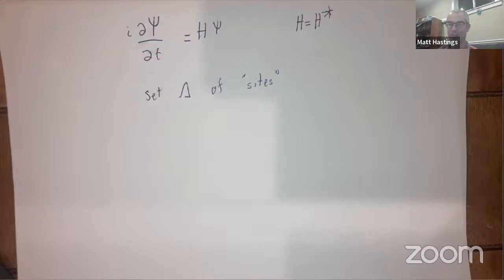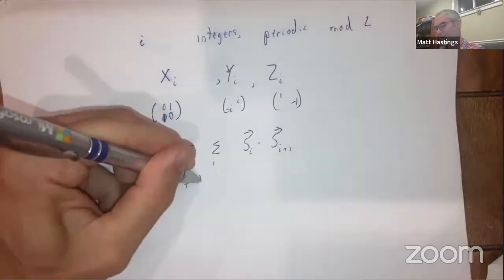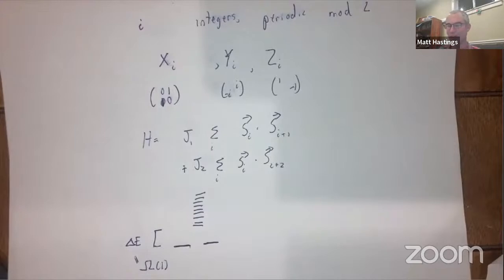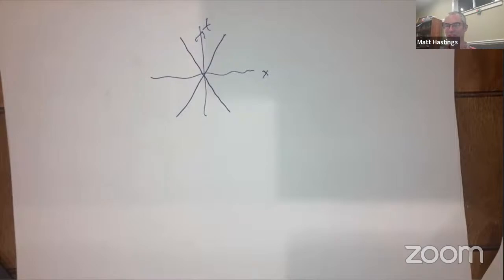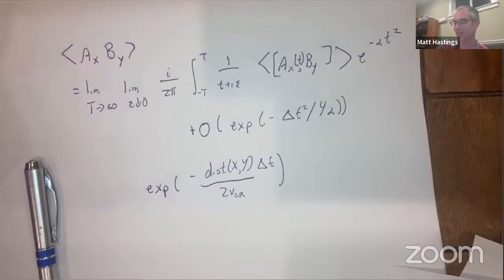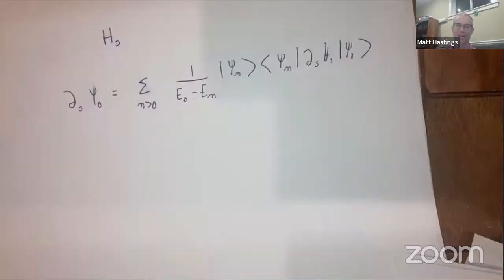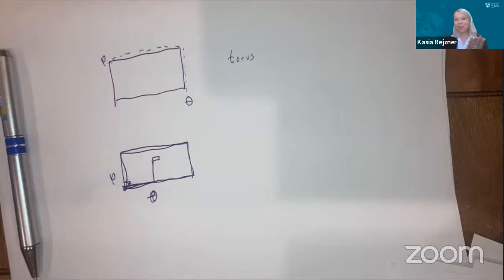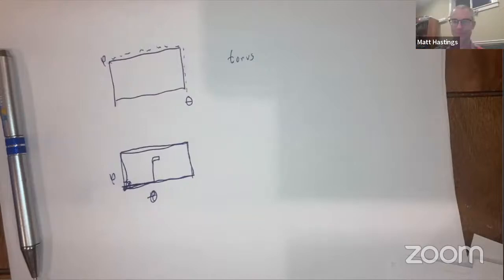Matthew Hastings: Gapped Quantum Systems